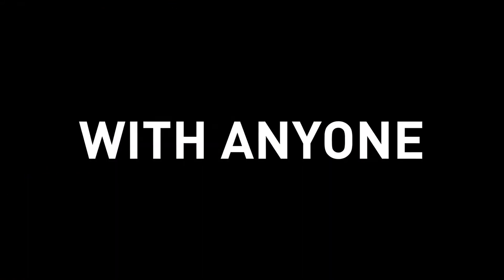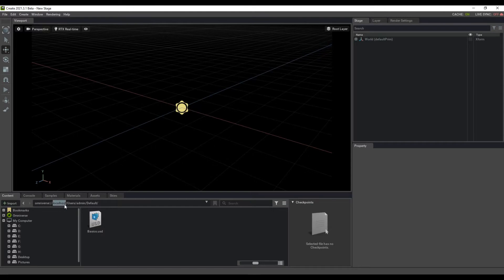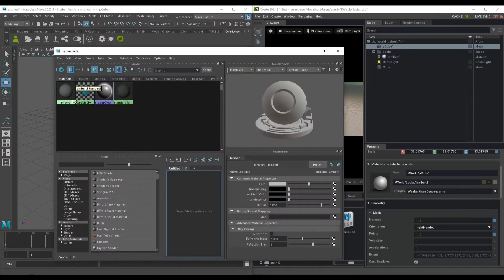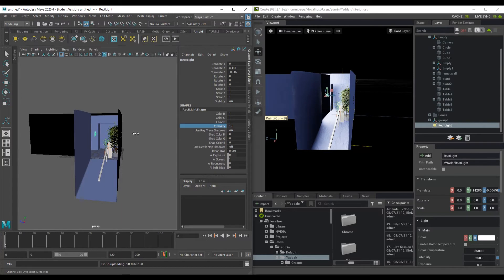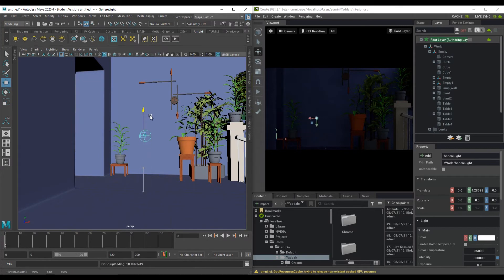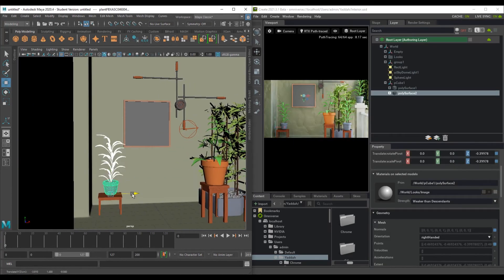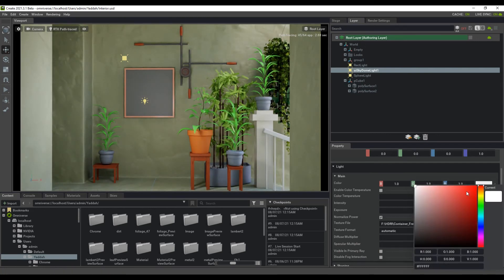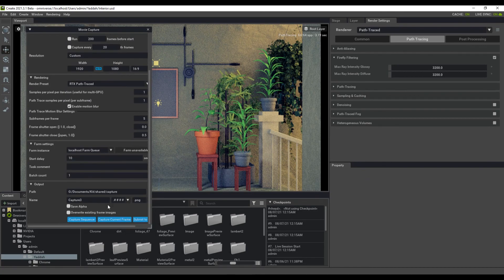Autodesk Maya and Omniverse USD Composer Workflow Tutorial with with AskNK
In this video you will learn how to get started with using Omniverse USD Composer (formerly Omniverse Create) with Autodesk Maya and provides an in-depth look at collaboration between these applications. This session covers how to install the Autodesk Maya Connector as well as how to create a simple scene and get live Link enabled between the two applications. A simple interior hallway is used to iterate through the different workflows available using either Autodesk Maya or Omniverse USD Composer.